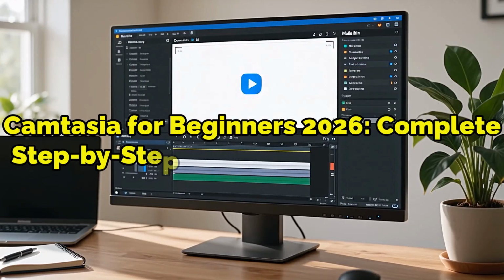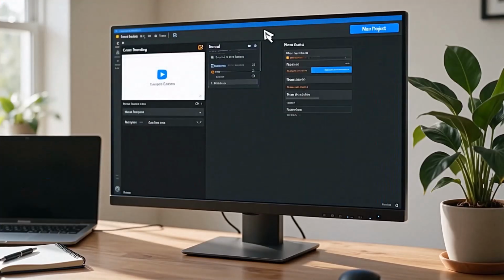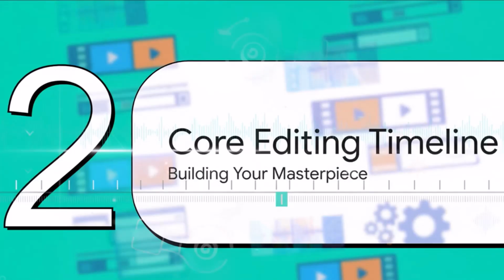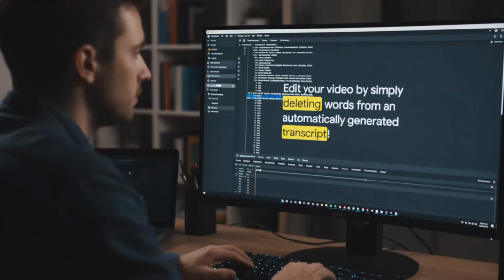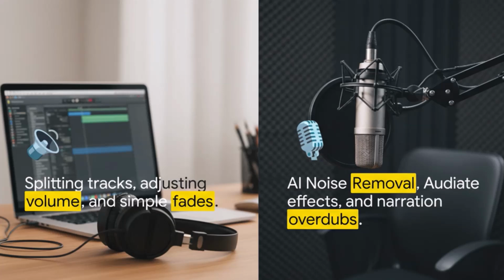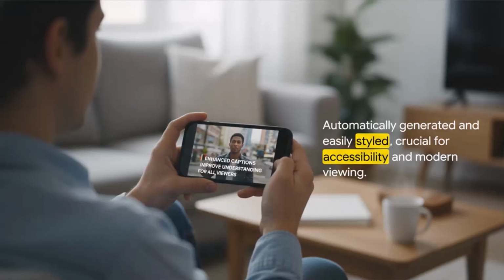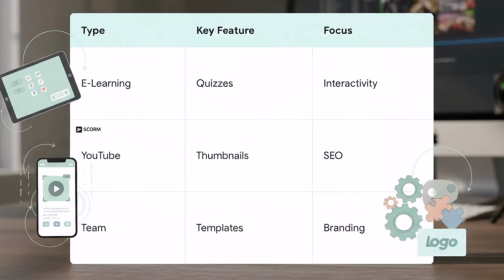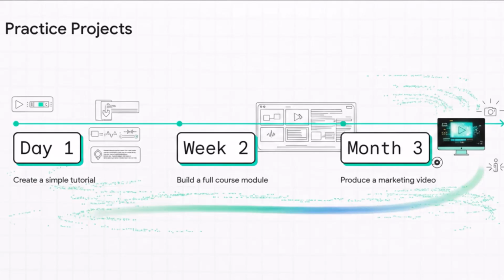Camtasia for Beginners 2026: Complete Step-by-Step Guide to Becoming a Pro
Camtasia (by TechSmith) is a powerful, user-friendly screen recorder and video editor designed for creating professional-quality videos such as tutorials, training materials, YouTube content, presentations, and e-learning courses. It combines recording, editing, and production in one intuitive platform.